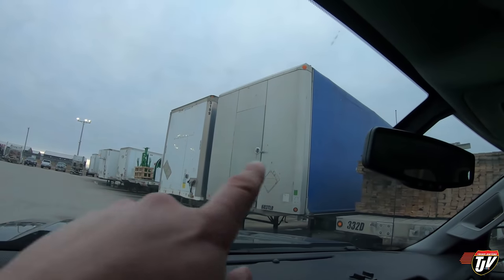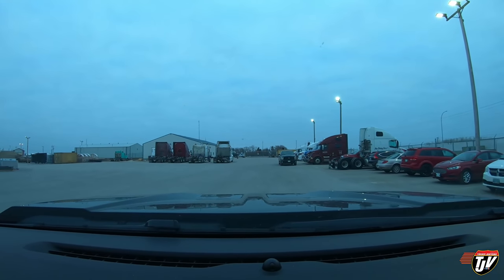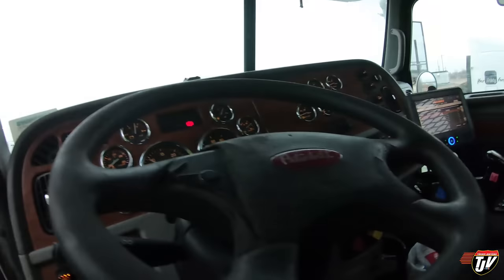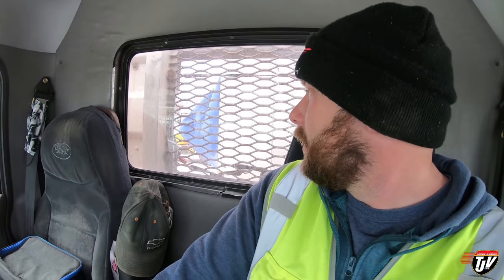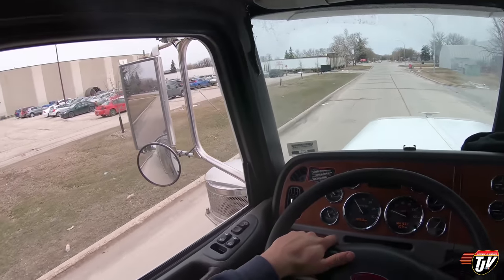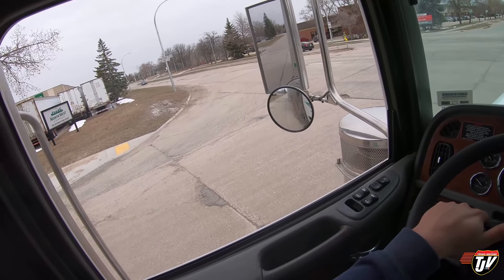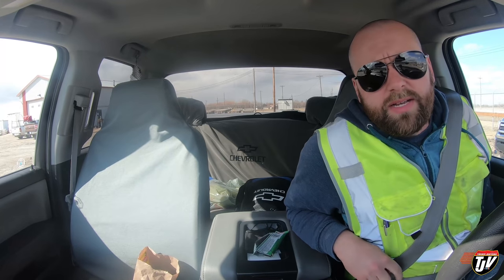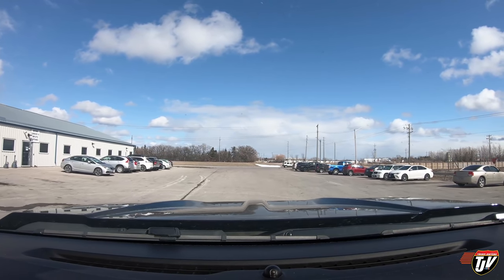My Trucking Life | HOOK UP AND GO! | #2263 | April 20, 2021